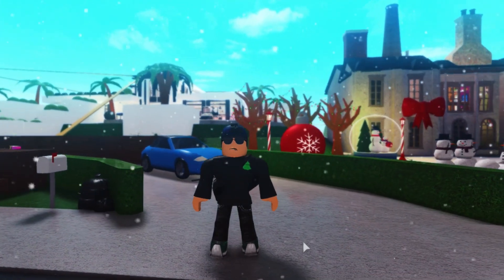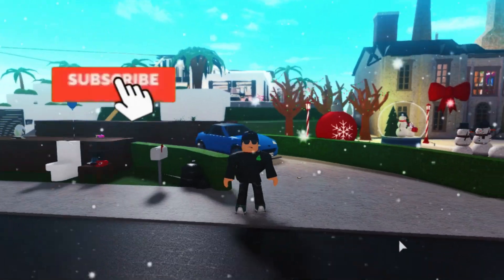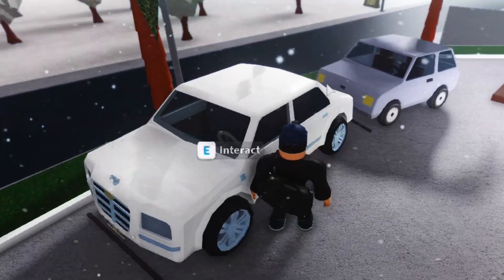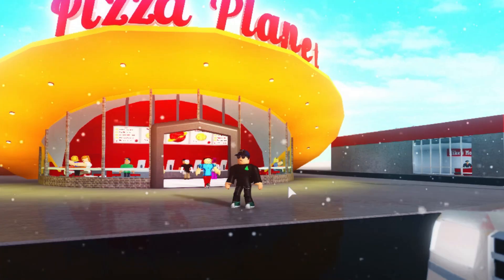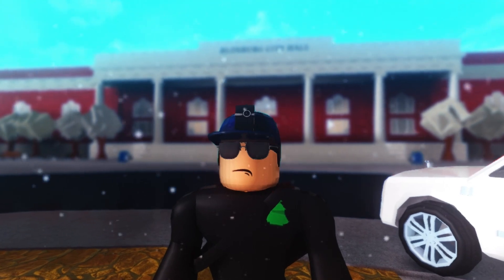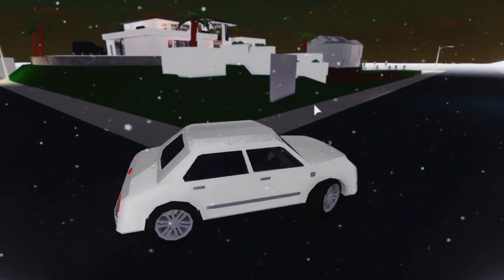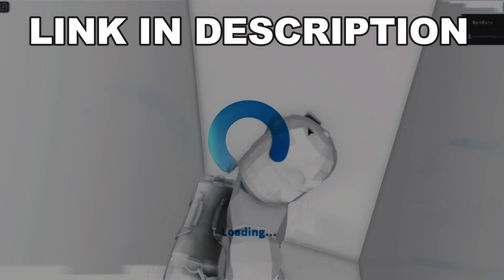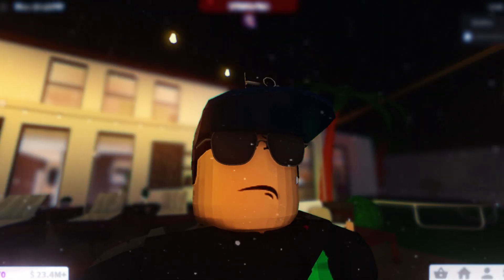THE NEW GRAPHICS IN BLOXBURG!! *INSANE*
Checking out the new SHADERS in Bloxburg!! makes the game look like a movie all the time. Btw 'The Hungry Man' coming soon in 2021.